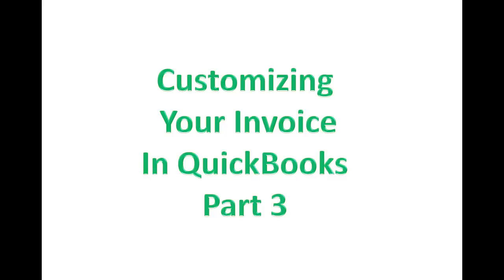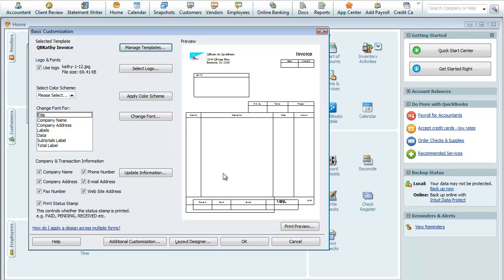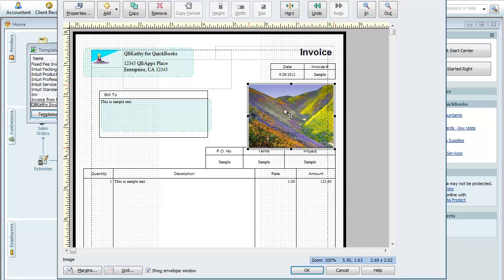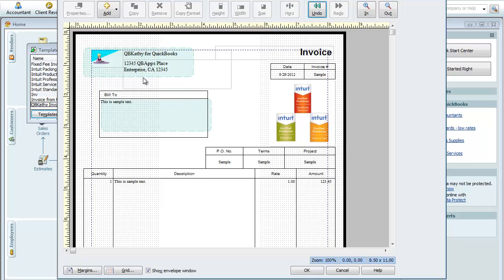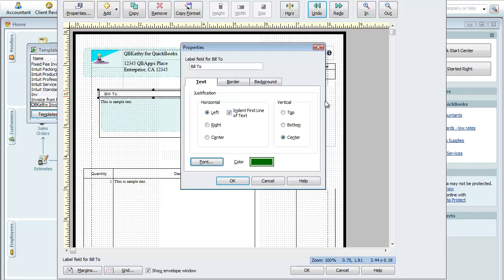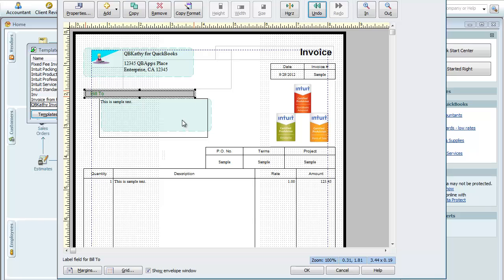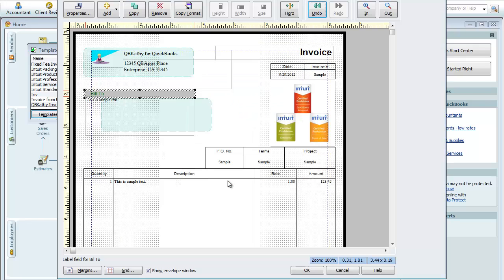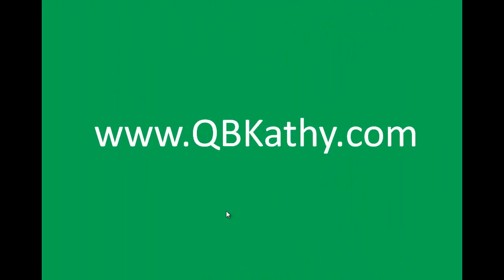Customizing Your Invoice in QuickBooks Part 3 by Kathy Hahn "Import Images"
Customizing Your Invoice in QuickBooks Part 3, including the QuickBooks color pallette and special design options available for learning how to customize your invoice in QuickBooks.  In this video, you also learn how to import images to your invoice. Kathy Hahn who also provides an QuickBooks training online course where you are guided through the step-by-step processes of utilizing QuickBooks.